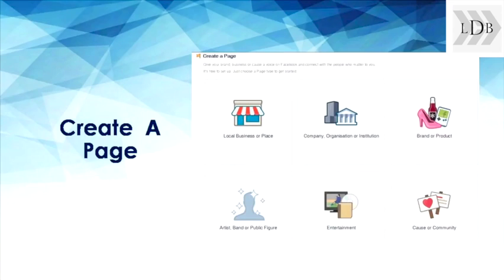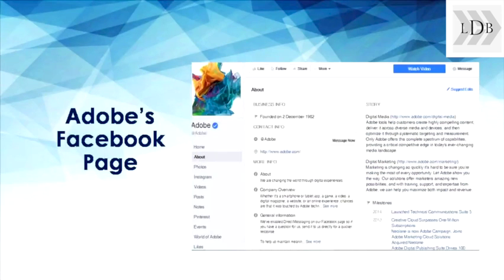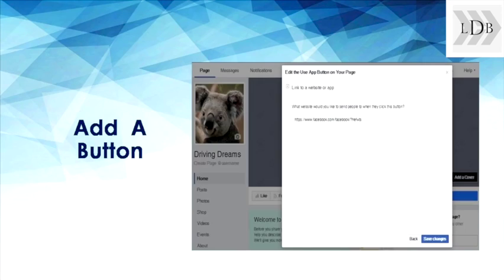How to Turn Your Facebook Profile into an Authority Figure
✅Nowadays, social media has taken over the world. Facebook is one of the most popular social media sites, and there are countless people who have a Facebook profile. But what if you want to take your Facebook profile to the next level? You could become an authority figure on your Facebook profile.

🔥What does it mean to be an authority figure on your Facebook profile? It means that you are a person who people look up to and respect. To become an authority figure on your Facebook profile, you will need to have a few different types of posts that you put on your page.
You can post about anything from your work to your hobbies to your family. It's important to have posts that show off your personality and showcase who you are as a person.

🔥Social media is a great way to connect with friends and family, but it can also be used to make money. It's important to share your personal business on social media in order to gain followers and customers. In order to make the most of your Facebook profile, you should create a page with a catchy name that tells people what you do and what you offer. You should also add a picture of yourself to your page so that people can see how professional you look.

🔥If you have a Facebook profile, but you feel like it's not making the impact on your business that you would like, it might be time to change your Facebook profile into an authority figure.
🔥This will help you get more followers and fans on your profile and attract more customers to your business. To turn your Facebook profile into an authority figure, you should create a goal for yourself and write a personal mission statement that includes your business goals.
🔥You should also include pictures of yourself, your business, and your products and services.

✅There are many ways to use social media to build an authority figure in your life, such as having a blog, writing a book, or creating a podcast. However, what you can do with social media is to turn your Facebook profile into an authority figure.

✅This can be done by posting pictures of your children and grandchildren, or other family members, who are important to you. Make sure to keep the pictures up-to-date and show them off to your friends and family.